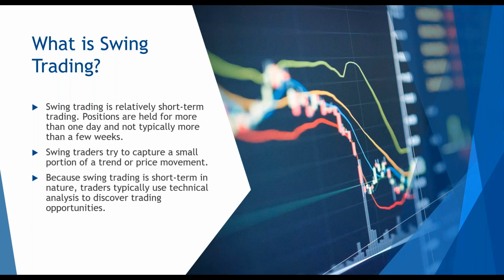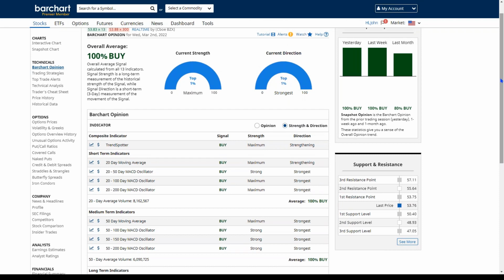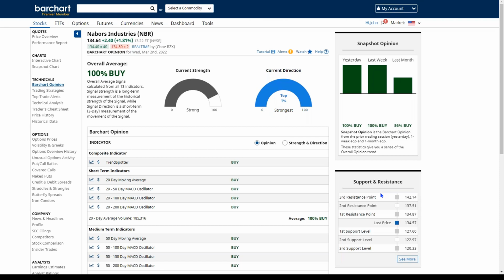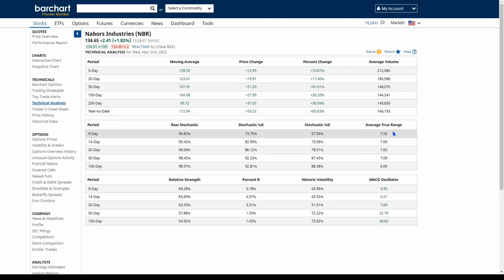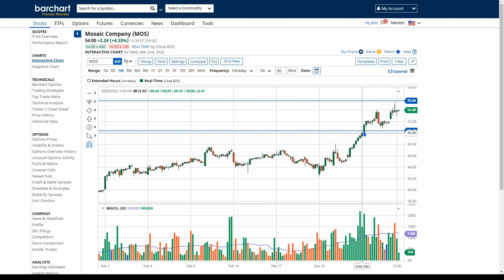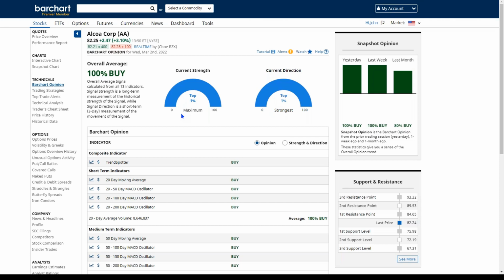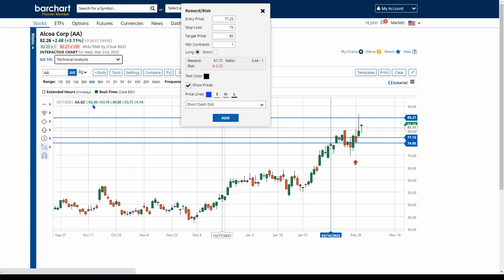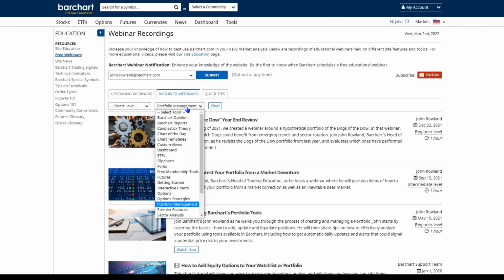Swing Trading Your Way to Profitability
Somewhere between Long-term investing and Day trading lies Swing Trading. This shorter-term trading style tries to capture small portions of a larger trend or attempts to time entries based on supply and demand levels. Swing traders hold on to positions as they ride the wave of momentum until price reaches a predetermined target, timeframe, or when the momentum abates.

Since most swing trade positions are held for only a few days to a week, swing traders focus more on technical analysis than fundamentals. Moving averages, candlestick patterns, and momentum indicators like MACDs are the swing trader's bread & butter. Barchart opinion strength and direction indicators combine many of these technical indicators into a quick and digestible tool.

Join Barchart's Head of Trading Education, John Rowland, as he shows you how to choose swing trade candidates using Barchart's stock screener filters with the strength and direction indicators. John will also demonstrate how to weed out weak candidates using simple chart analyses and risk management objectives.

In the webinar, you will learn about:

- Barchart's stock screener page
- Filters for determining momentum
- Barchart's Strength and Direction opinion indicators
- Chart Analyses with Supply & Demand levels